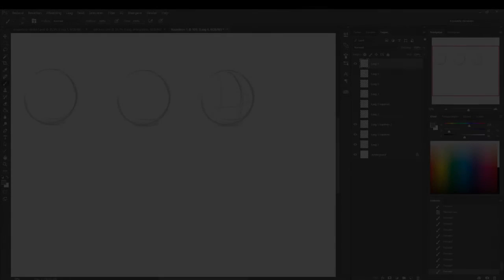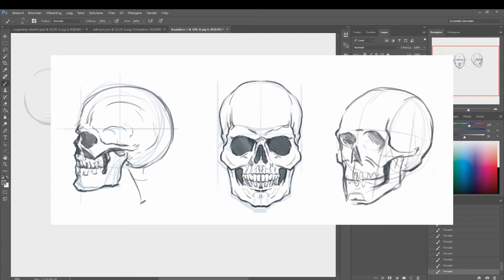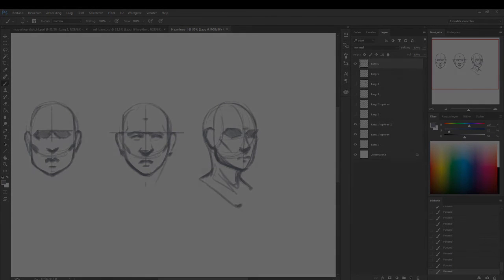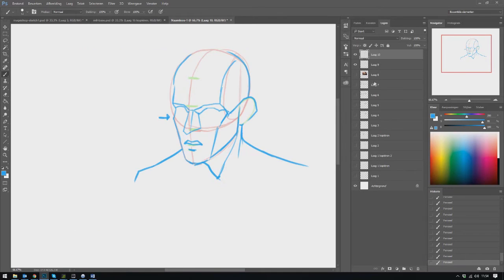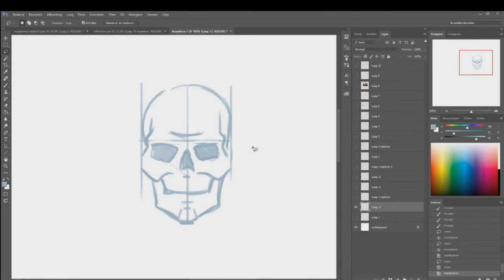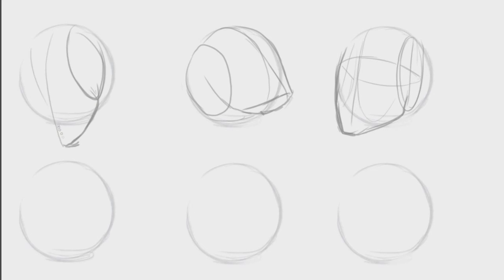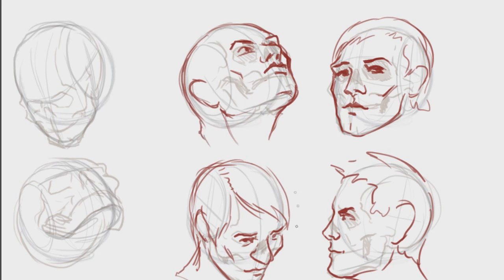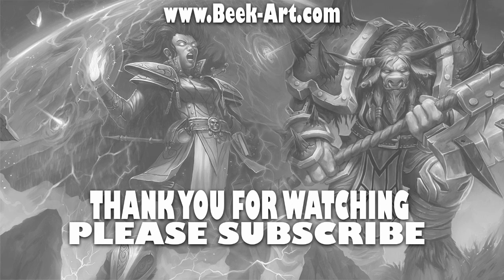Let's Get Better - Heads & Faces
Let's Get Better - Faces
- Episode #010-

Today we pick up a topic suggested by TevilDavinci about 2 weeks ago, Heads & Faces.
We go over, simplifying the face to shapes and planes, rules and guidelines when drawing faces, anatomy of the skull and a few exercises to put it all into practice.
Like always, I recommend doing most of these exercises with pen and paper, but digitally its also good. And perhaps easier ( with layering and such.)

Watch this video, try and draw some simplified faces from photo ( or yourself ) , learn the guidelines and draw some skulls. ( preferably from references ) They don't have to look all shaded and stuff, they can be simplified, as long as they sort of match, in size and shape!

Then to put it all into practice, use photos or your own face, and build it up layer upon layer.. first the simplified face, draw over the skull, then draw over the face, so you really start to understand what is going on with what you see.

Hope this helps! Have a great week, see you soon!

Greetings
Rogier